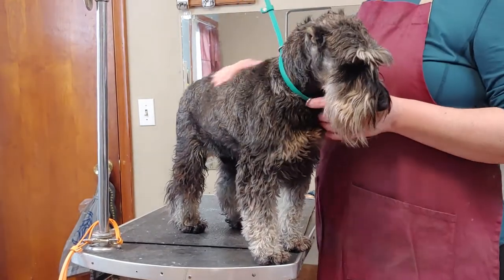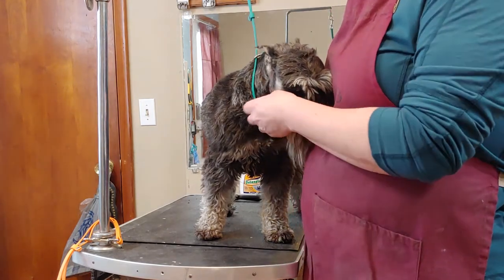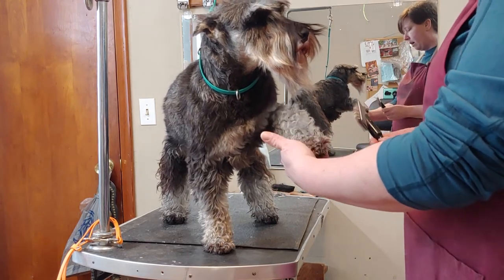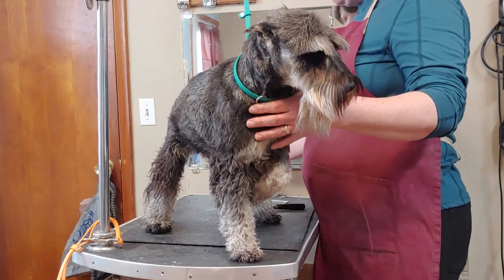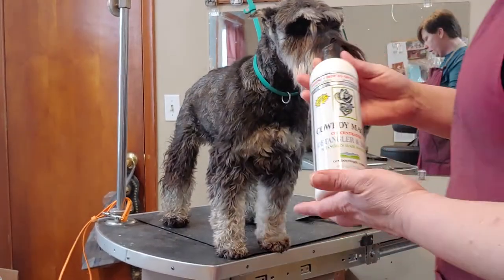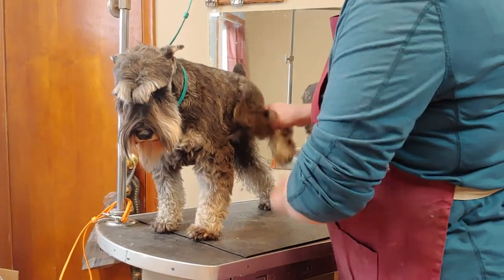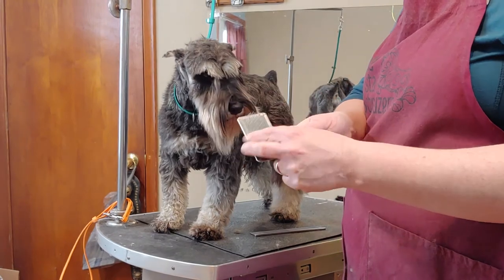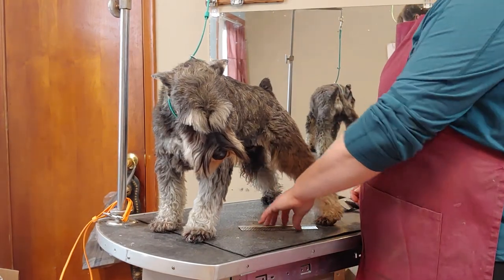Brushing Miniature Schnauzer furnishings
Slicker Brush
Wire comb